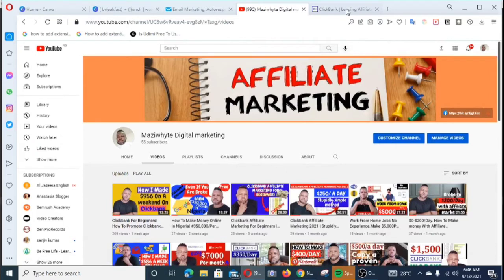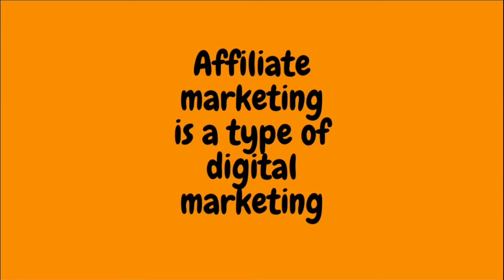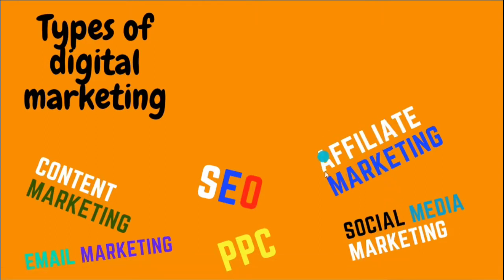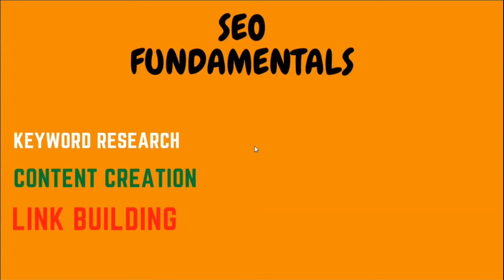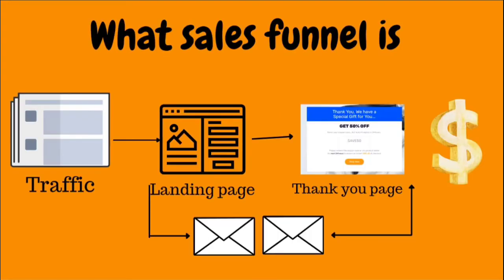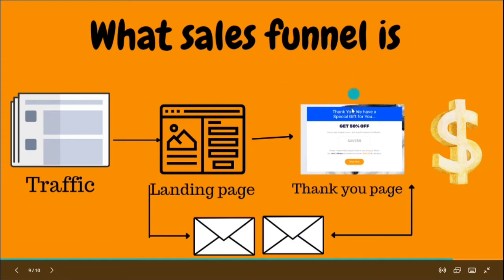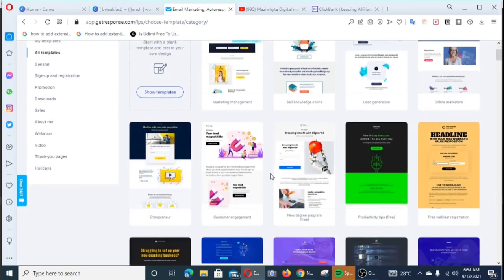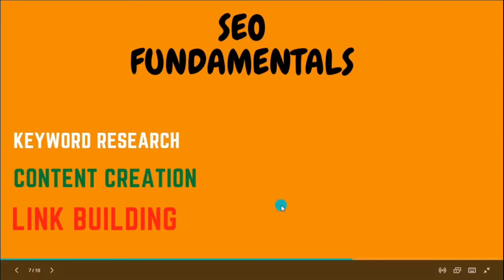Clickbank Tutorial | How To Make Money With Clickbank | $1000 per day.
Another video on Clickbank tutorial. I showed you how to make money with Clickbank by sharing basic tips to help you make your first dollar online . This video is quite different from what is obtainable online under this same topic. The difference arises from the fact that  most contents have not approached Clickbank tutorial from this angle.

New to this 'make money online thing?

Build a lifestyle business that gives you all the privilege you've always wanted.

And you can also watch again by checking your email box.